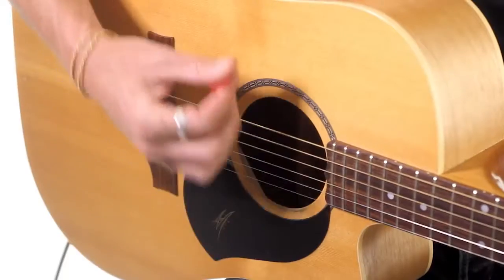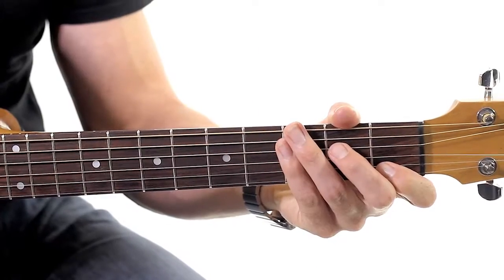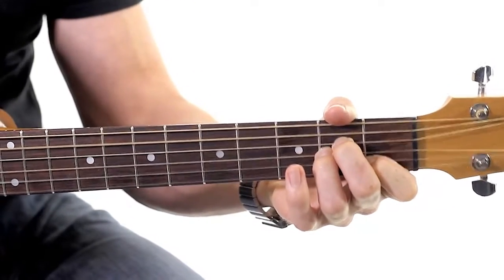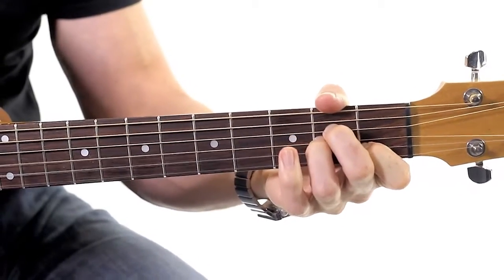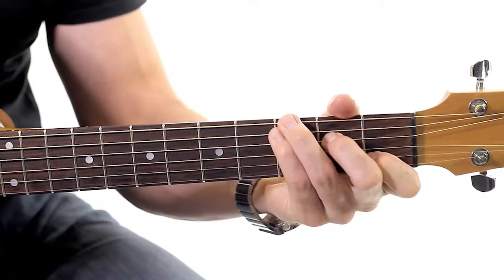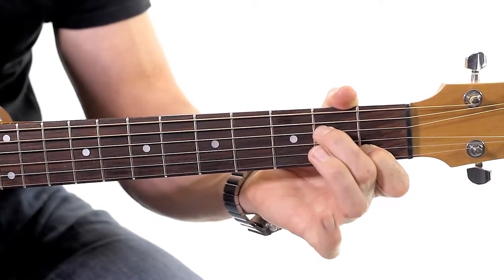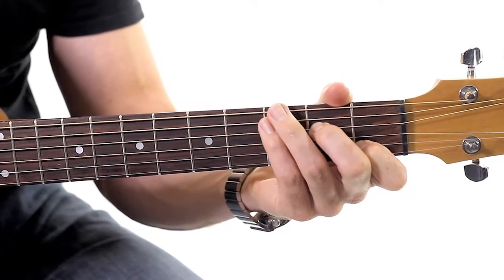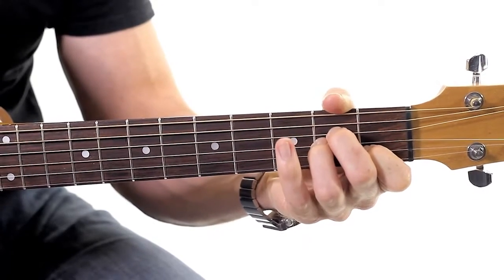Chord progression C to Am | Learn Guitar In 30 Days | Week 4 - Lesson 4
'Learn Guitar In 30 Days' is a complete beginner guitar course with Mark McKenzie where you'll quickly and easily learn the fundamentals of playing the guitar.

For full access to the supplementary TABS and exercise files for this course, plus access to hundreds more lessons in my growing lesson library, sign up for full membership

In this video Mark covers the C to Am chord progression. Maton guitar:

Beginner Guitar Pack:

Guitar Picks:

Guitar Strings:

Cole Clark Acoustic Guitar:

Fender Deluxe Strat:

Takamine Guitar:

Line 6 Varian Guitar:
Jamorama is the Best Guitar Course for Beginners - Click on this link to check it out! Guitar course
Guitar course:
Jamorama is the Best Guitar Course for Beginners - Click on this link to check it out!

Regards, Mark